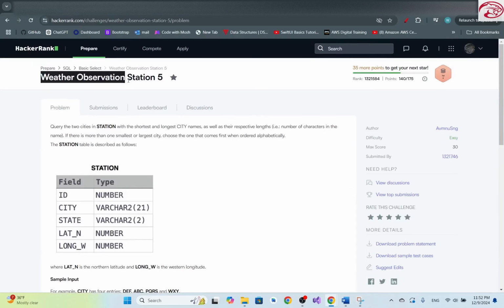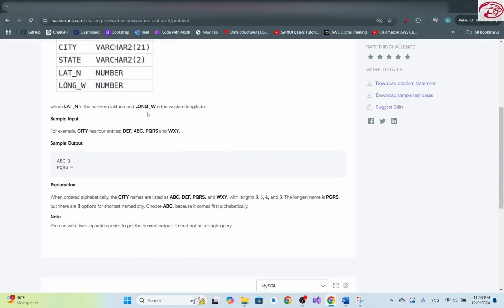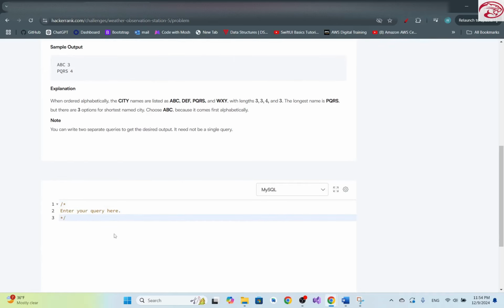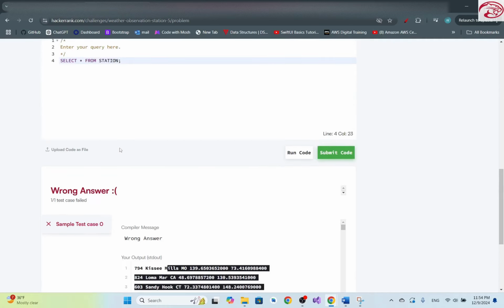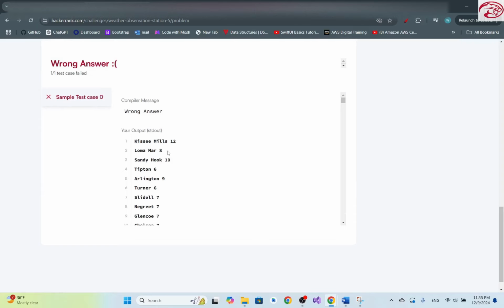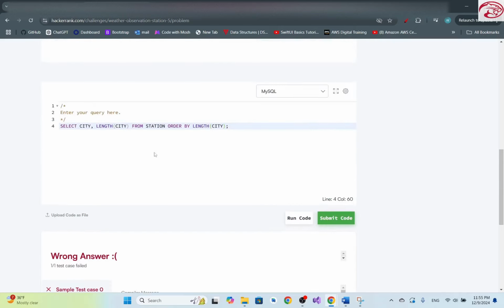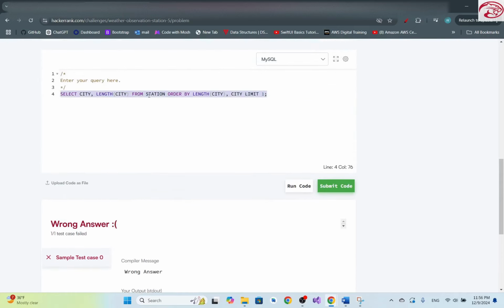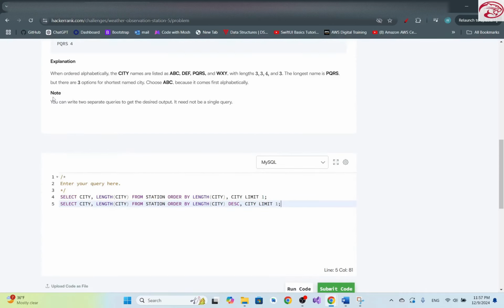HackerRank SQL Weather Observation Station 5 | HackerRan SQL Solutions